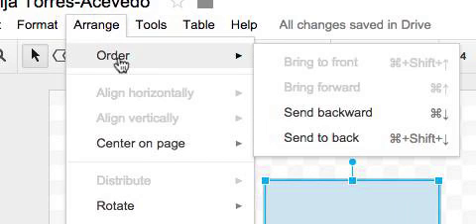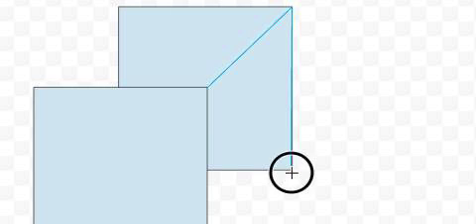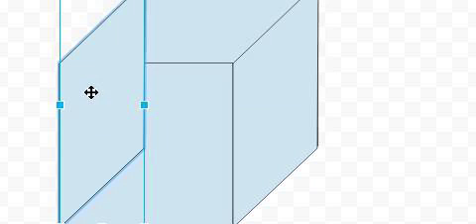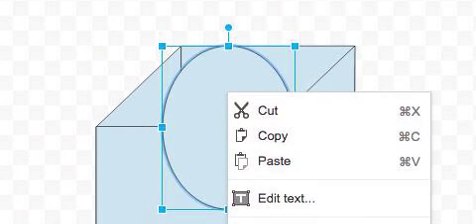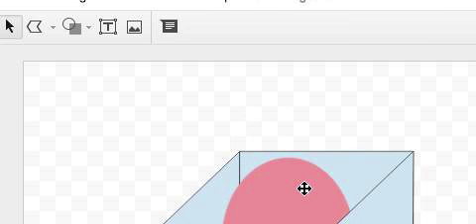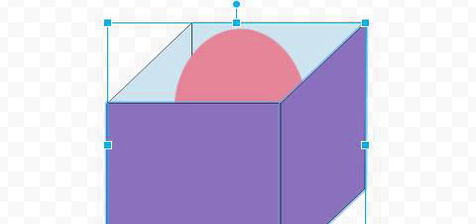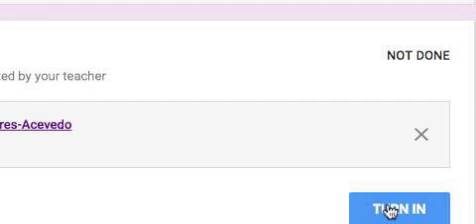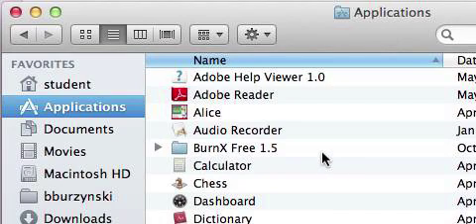Google Egg in a Box